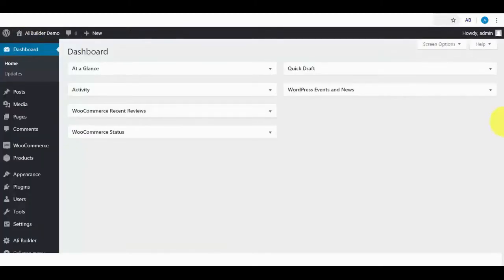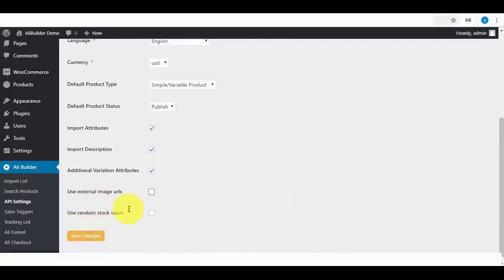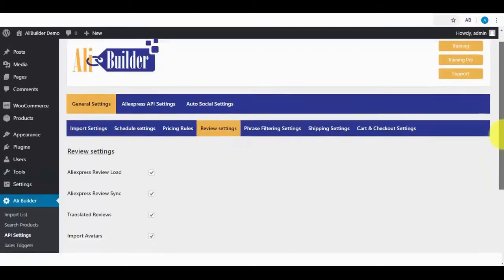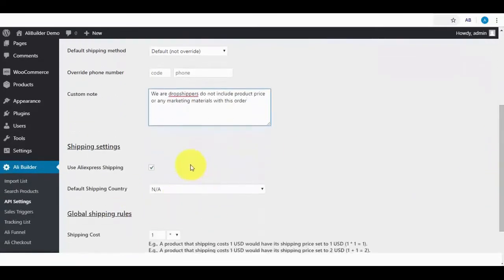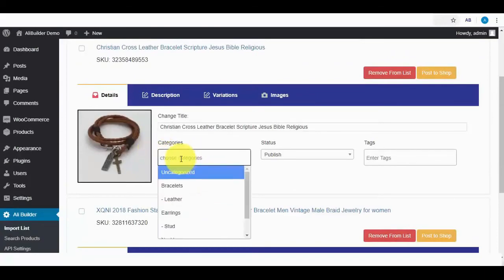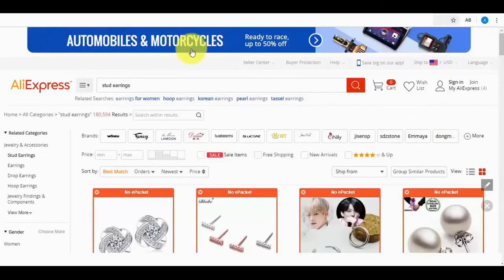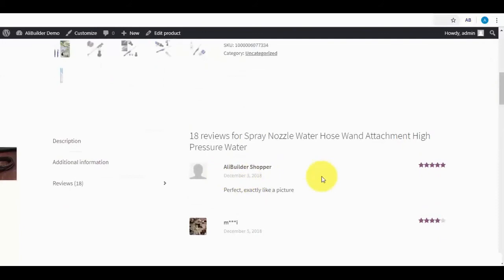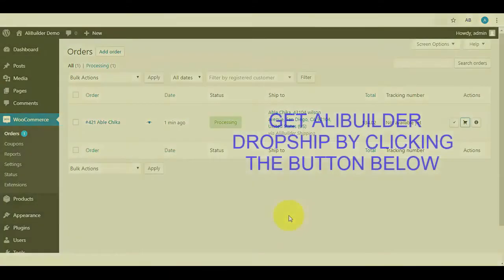AliBuilder Review: Automatic product fulfillment system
AliBuilder Is an Easy to Use Tool to Create Dropshipping Online Stores Fast Without Any Design Or Coding Skills…

Easily dropship and markup the price on any product from AliExpress in a flash...

Automatic product fulfillment system & shipping module built right into AliBuilder

All popular payment gateways are supported so you can take payments via PayPal, 2CO, Stripe, PayU, and more…

Change the boring WooCommerce’s checkout page to a stunning one-page checkout that’s proven to get better conversions…

Import products and reviews in different languages like English, Arabic, German, Spanish, French, Italian, etc.

Trust me your subscribers will love this one... If you've ever used Oberlo with Shopify then this new plugin will wow your subscribers, as they can now quickly set up their dropshipping store with AliBuilder...

Without monthly fees...
Without the need of Shopify
Works flawlessly with WooCommerce/WordPress

Our purpose is to help you make the best decisions, however, the views and thoughts expressed are ours only. Before any purchase, you always need to do your own work to validate any claims, results, and data.